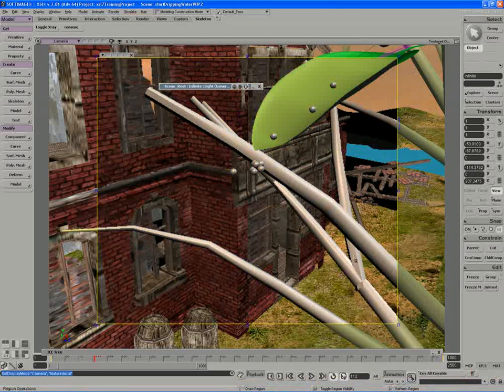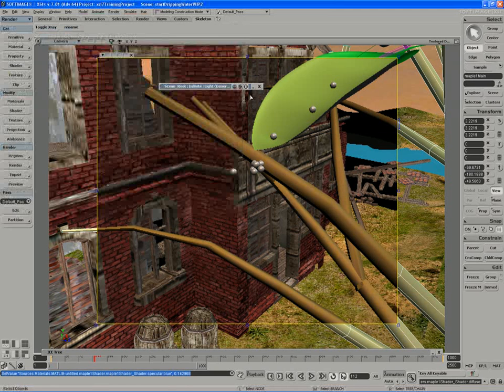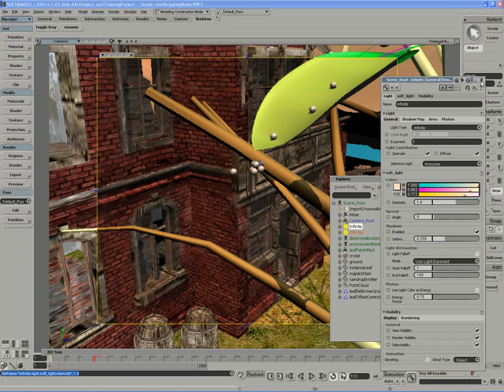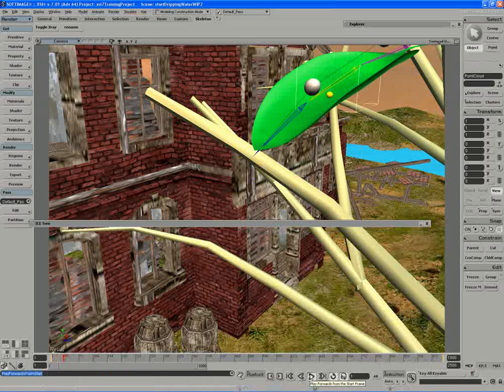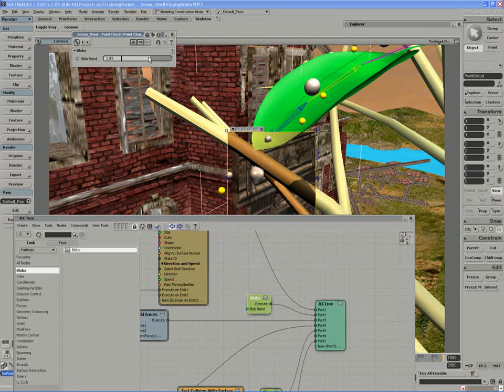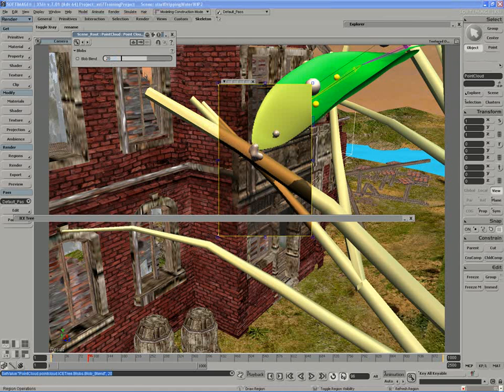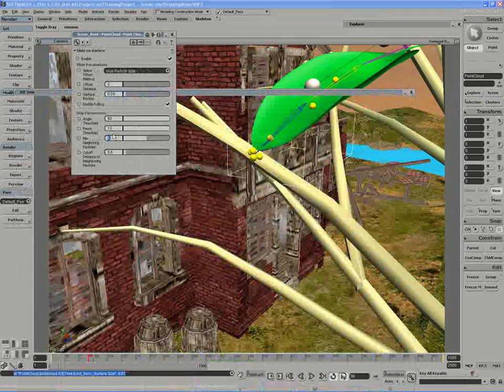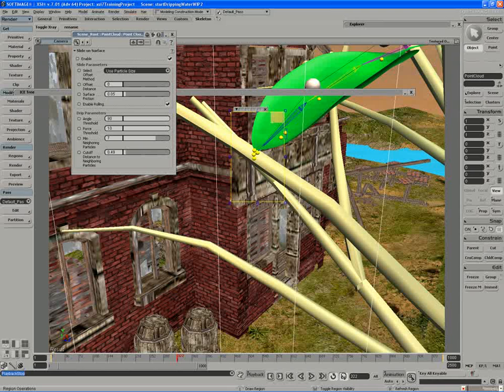12. Using the Blob Shape and Compound To Clump Rigid bodies